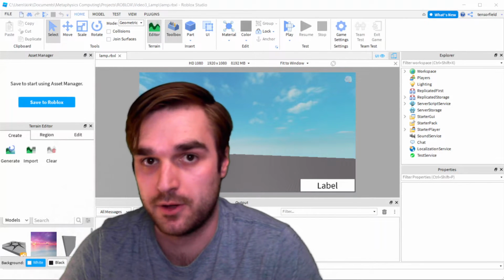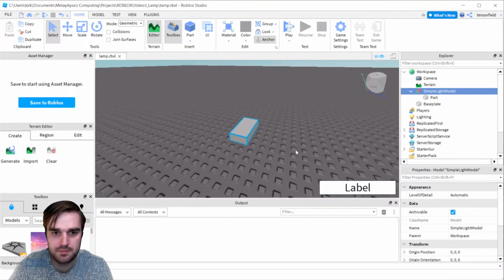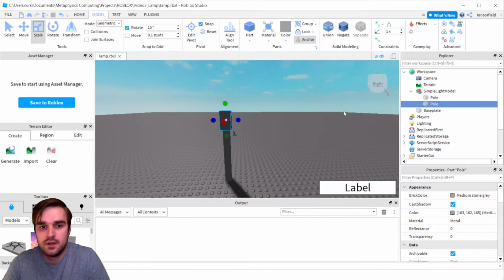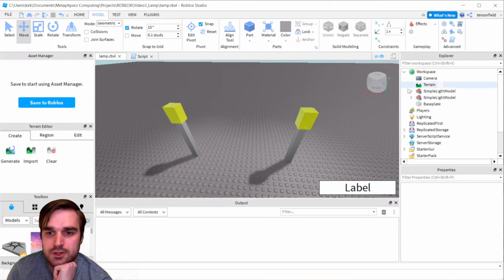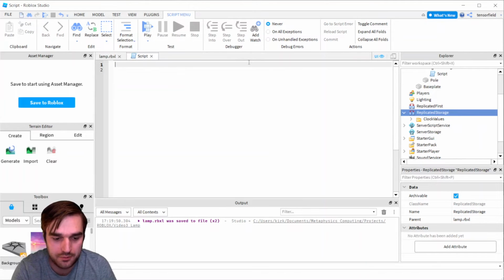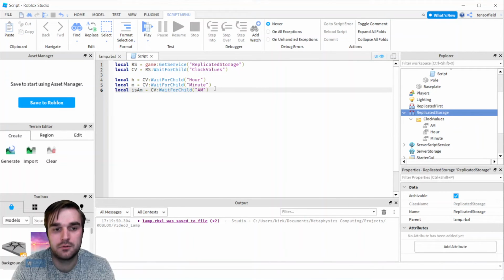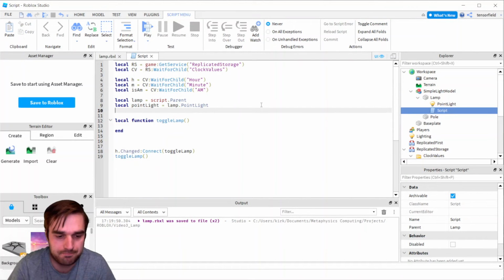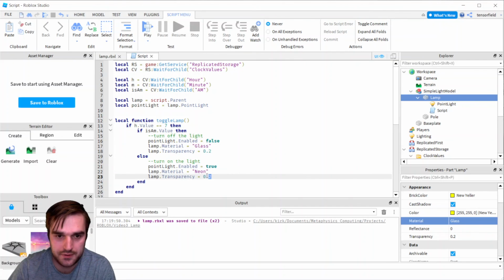Automatic Streetlights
In this programming Lua for Roblox Studio tutorial you will learn how to make a streetlight that turns on automatically at night time.